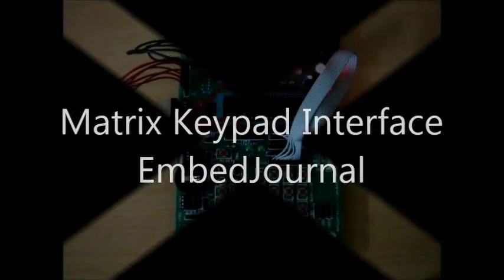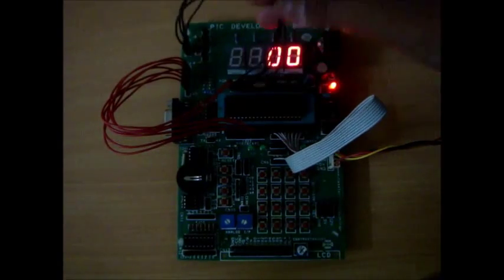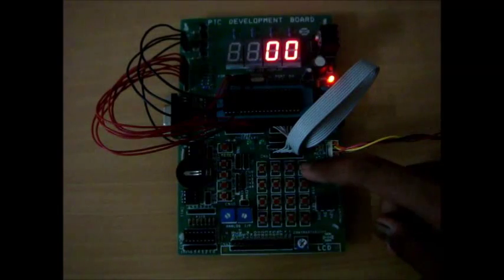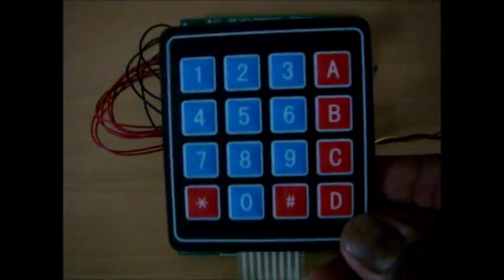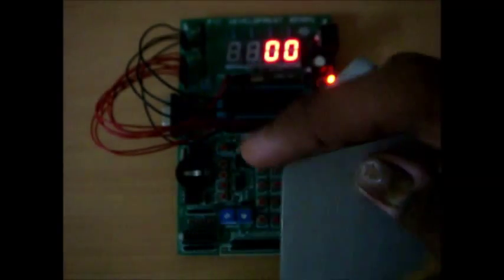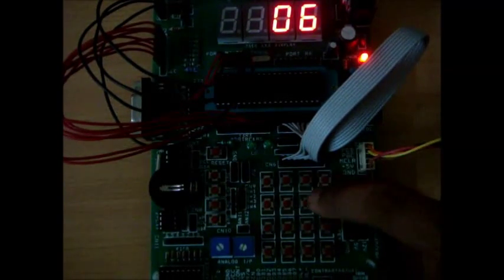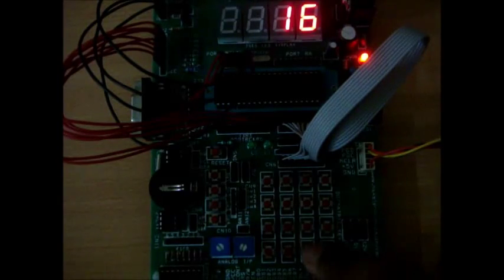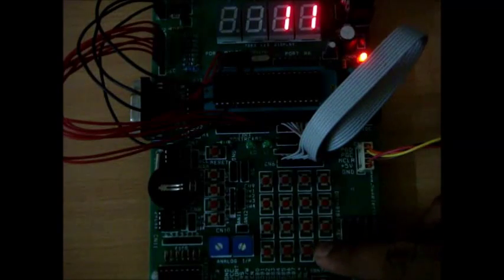4x4 Matrix Keypad Interface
Matrix keypads are commonly used in telephone and other devices to get input. This video explains how they can be interface and how they are used in reducing the number of IO pins required to get as many inputs. For more details and Code, visit